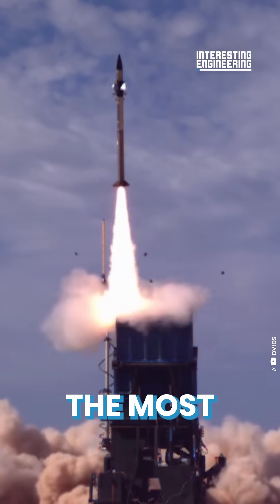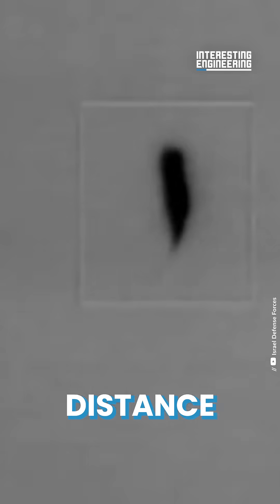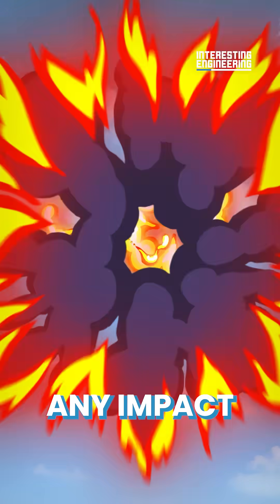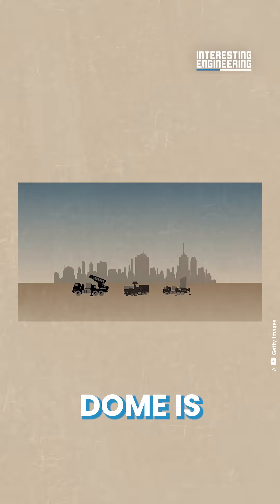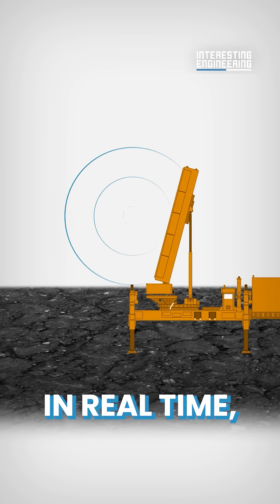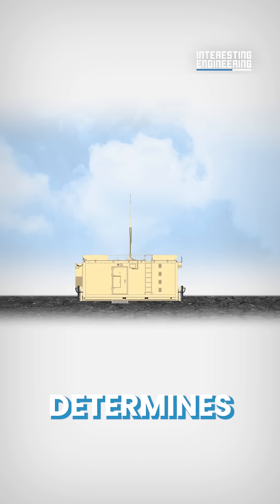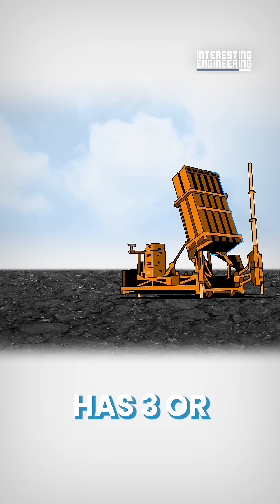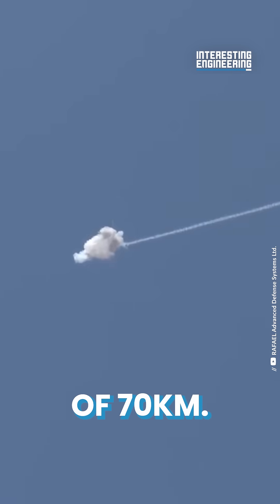How the Iron Dome Works: Israel's Greatest Defense System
Though a ceasefire has finally settled between Israel and its surrounding countries, the tension is still there. Israel's Iron Dome, the most technologically advanced air defense network on Earth, keeps them secure during these times. But how does it work? What would happen if it was ever overwhelmed?